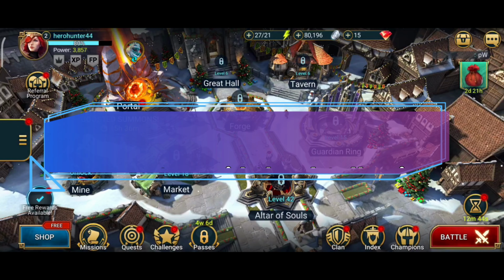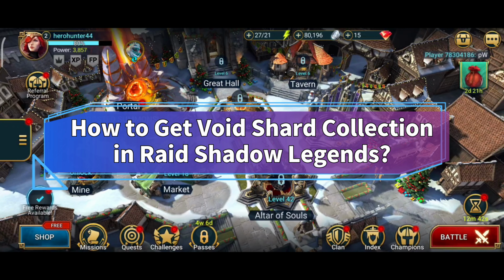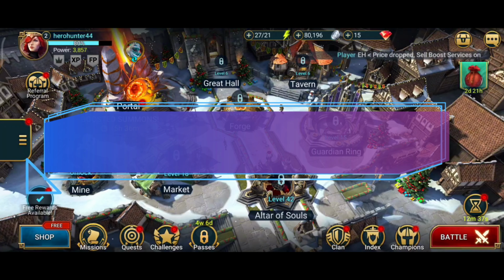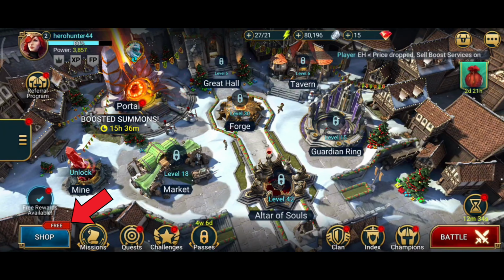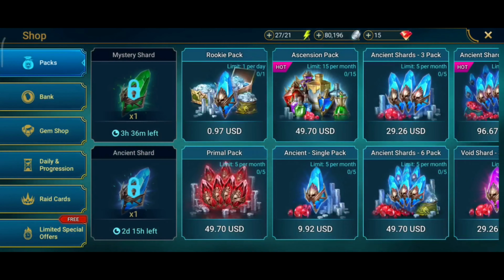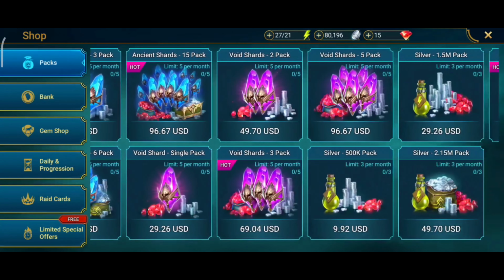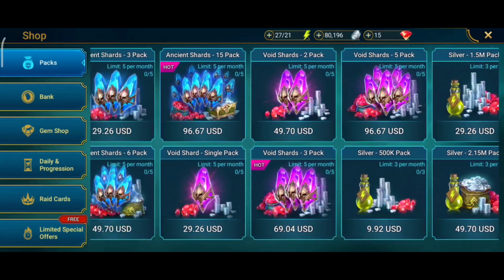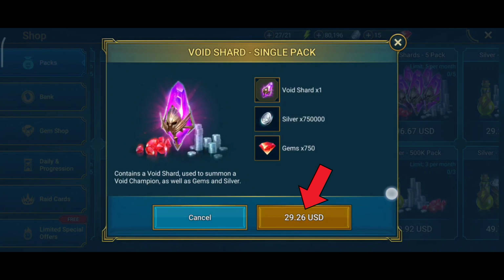How to Get Void Shard Collection in Raid Shadow Legends? 2024 (Quick & Easy)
Want to collect Void Shards in Raid Shadow Legends? Discover how! In this video, we'll share tips and tricks on how to get your hands on the Void Shard collection in Raid Shadow Legends. Enhance your gaming experience with these powerful shards! By the end, you will know how to get Void Shard Collection in Raid Shadow Legends!